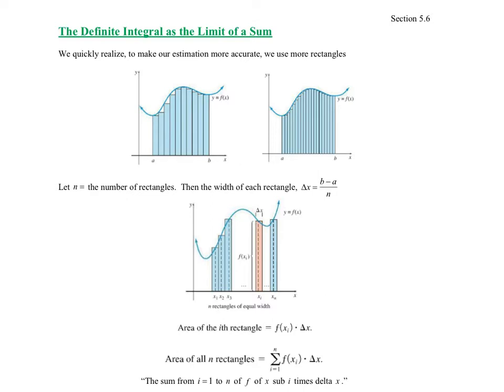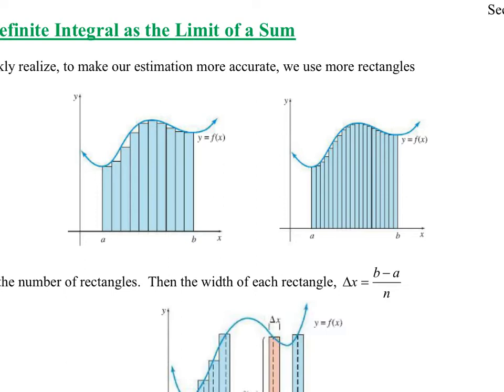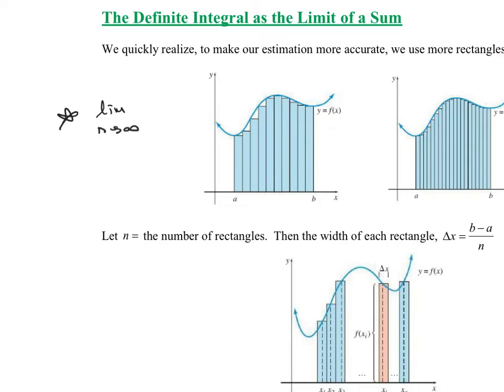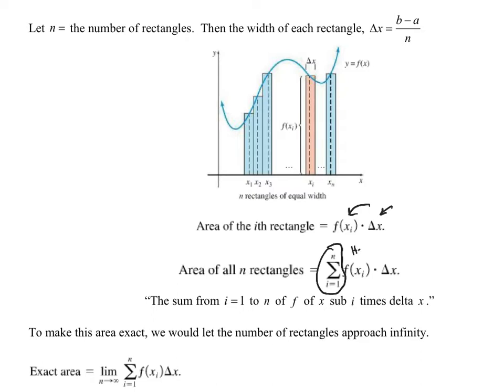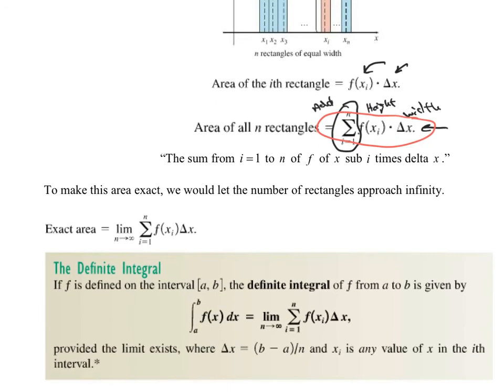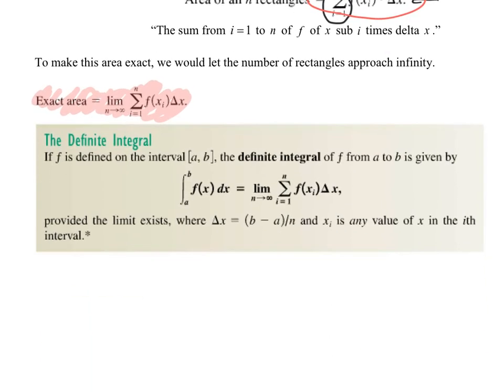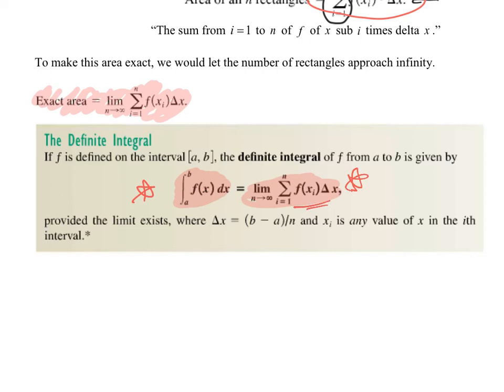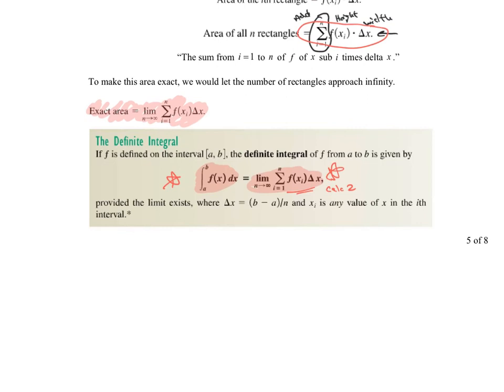5.6 The Definite Integral as the Limit of a Sum-5